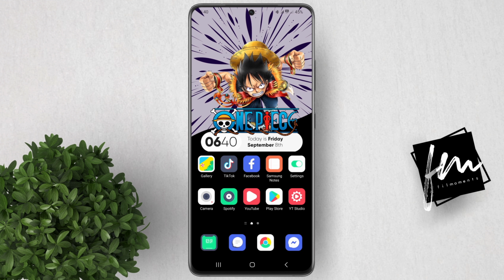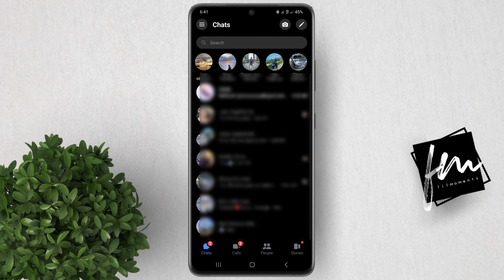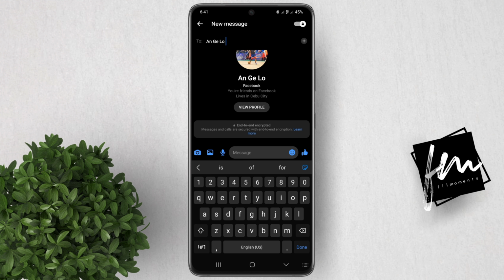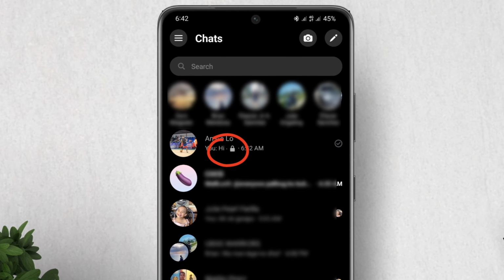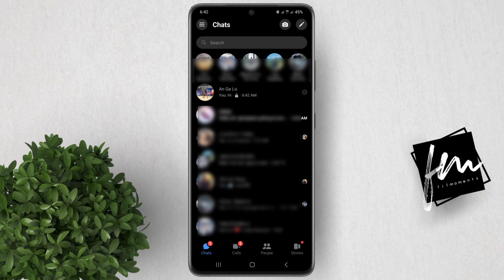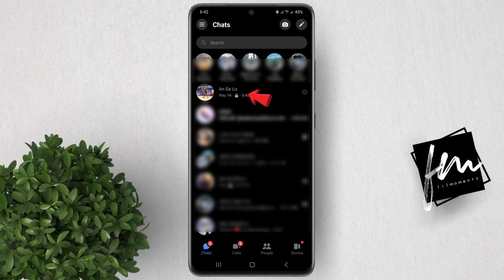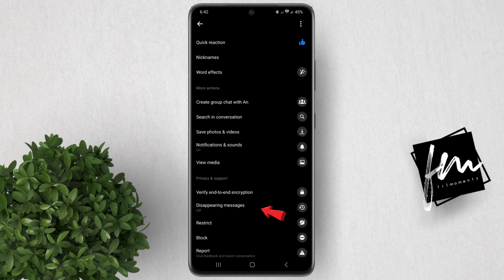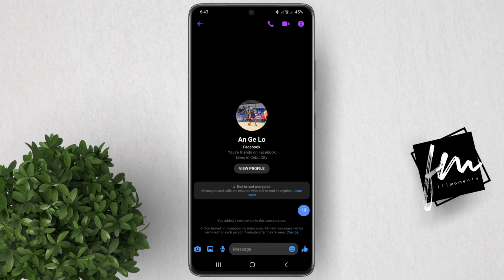How to Start a Secret Conversation on Messenger (End-to-End Encrypted)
In this video, I'll show you how to start a secret conversation on Messenger. Secret conversations are encrypted end-to-end, which means that only you and the person you're talking to can read the messages. They're a great way to keep your conversations private.